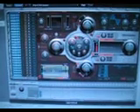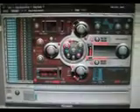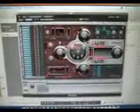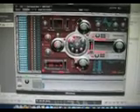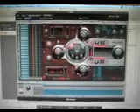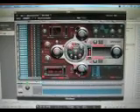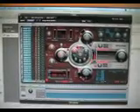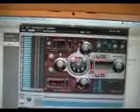How to trigger samples in Logic or Mainstage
This is a great way to trigger back tracks during a live performance.  You can use this with mainstage or logic.